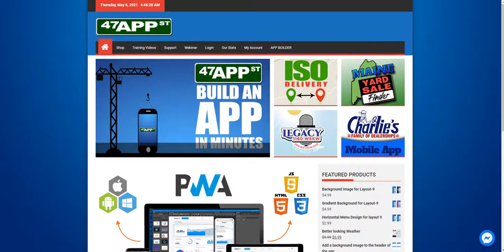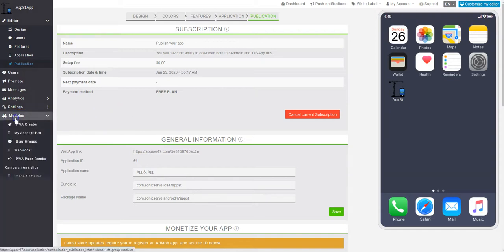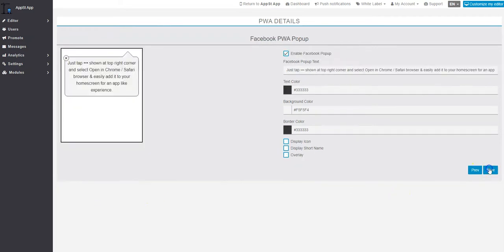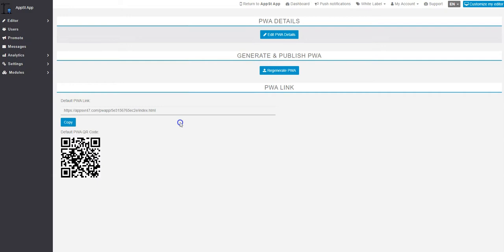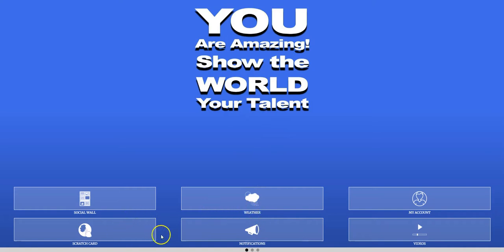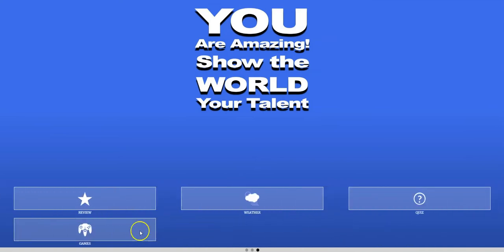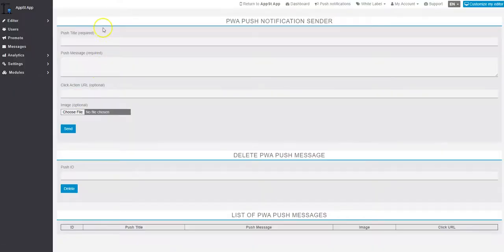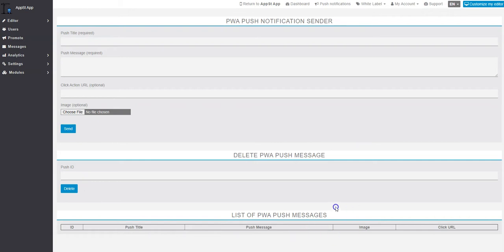How to build a PWA Mobile app for Android and Apple phones under 10 minutes.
I will show you the easiest way to build PWA Progressive web app in under 10 minutes for both Android and iOS Apple mobile phones.

Progressive Web Apps, (PWAs)  combine the best of the web and the best of apps. They load quickly, help you re-engage with users through notifications, and have other properties you associate with native apps.

47appst - the easy way to build native and progressive web apps quickly with our fast Drag and Drop mobile app building system software